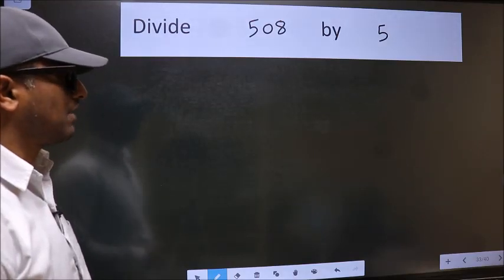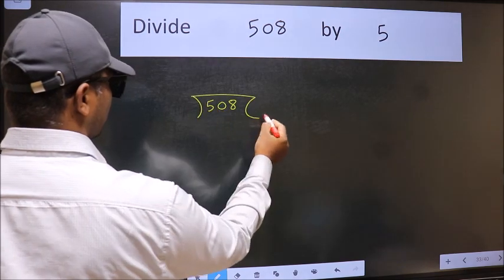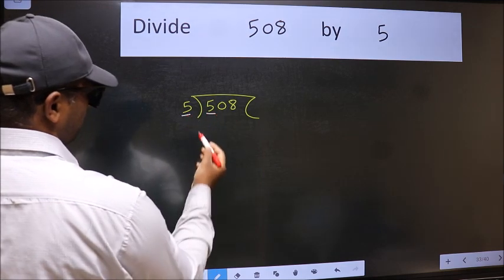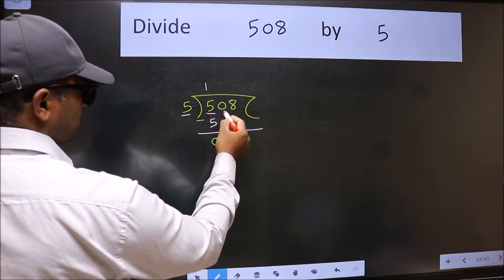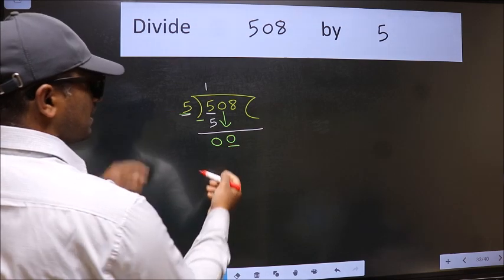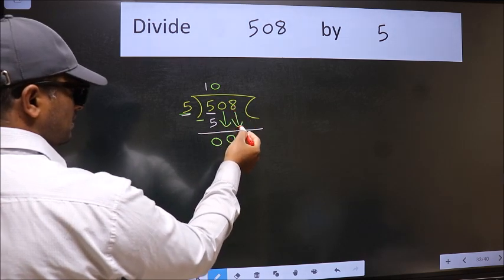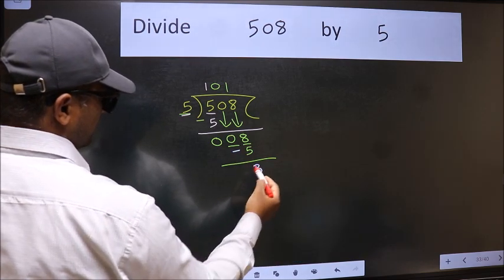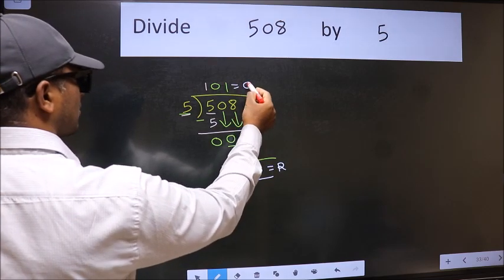Divide 508 by 5 many get this quotient wrong